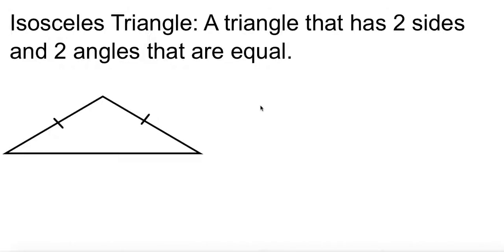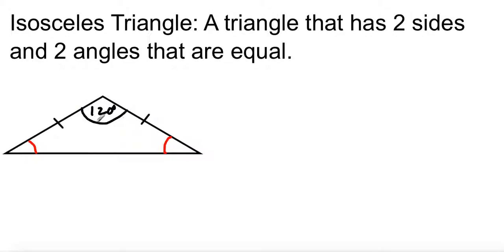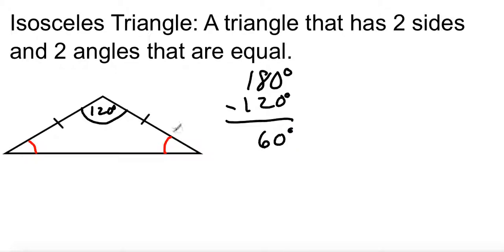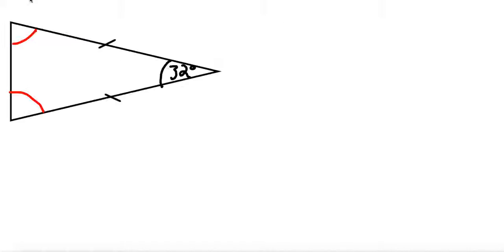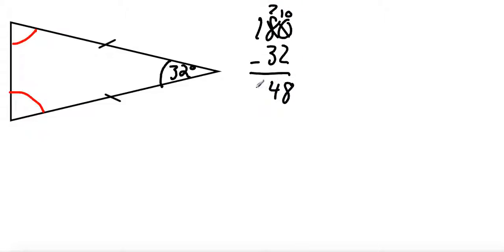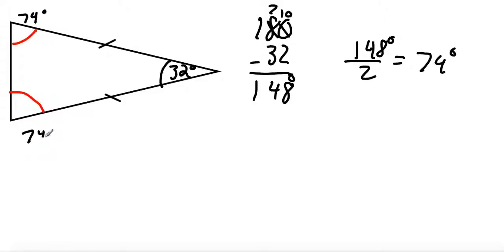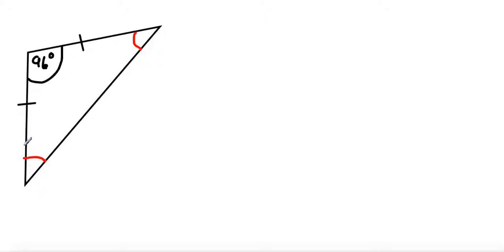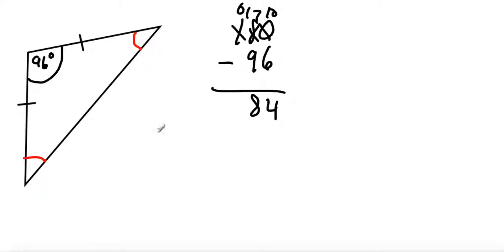Iso Triangle Missing Angle 7 g 5